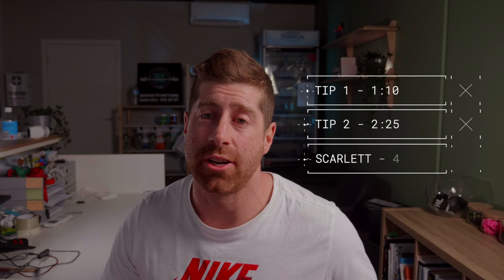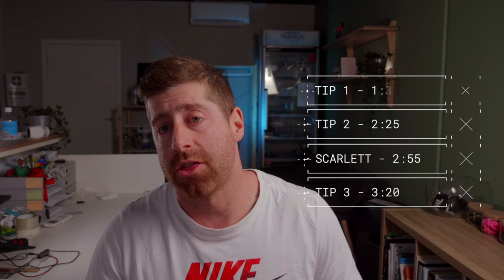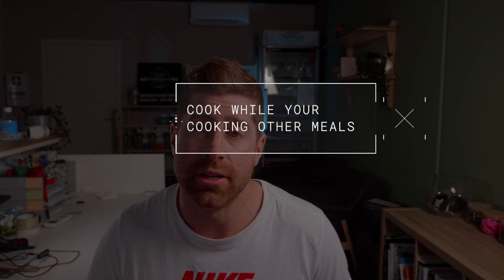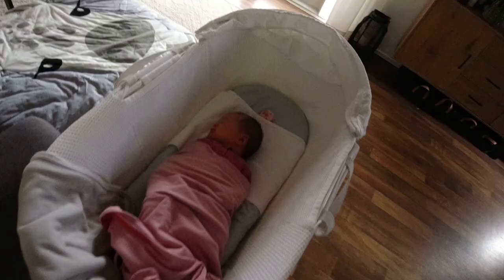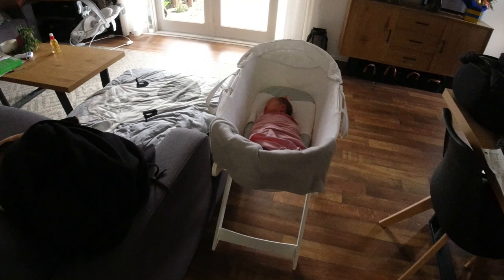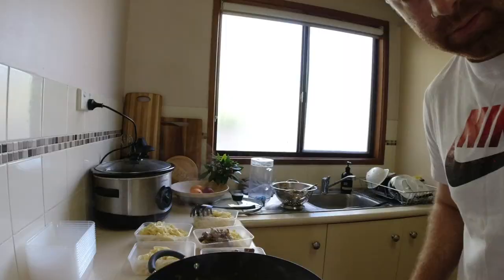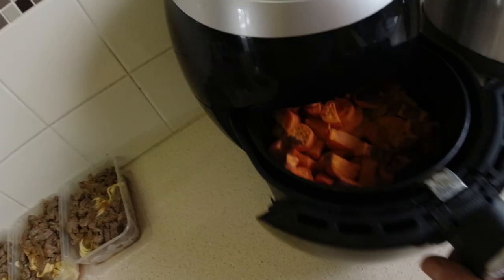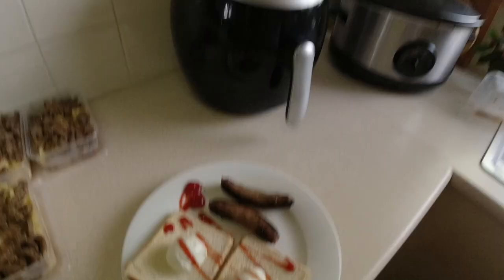3 beginner Meal prep tips for lazy people!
I don't like meal prepping even though I know the benefit of it.

Now that I am a dad I have no option but to get better at it!

The only way I can meal prep is if I'm doing something else at the same time!

When I prepare my meals I love to listen to a podcast, watch youtube videos, anything that can make me feel productive while meal prepping!

Did you find this video useful?